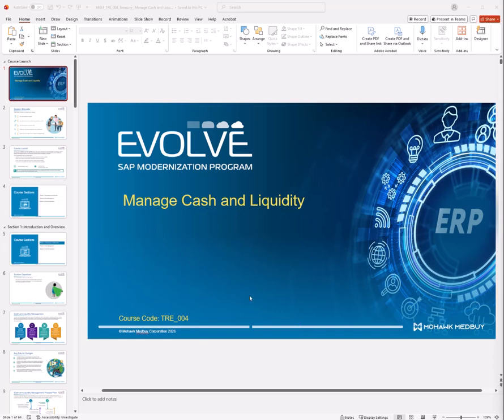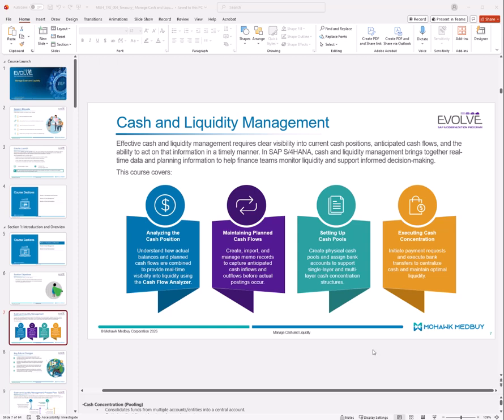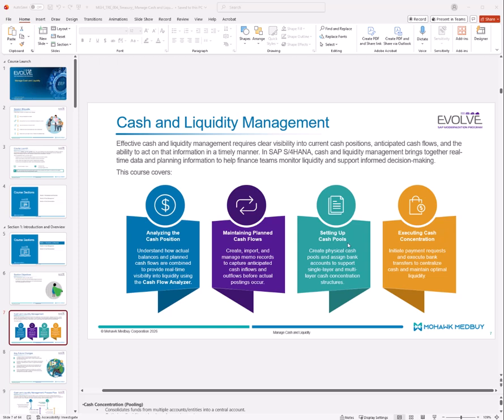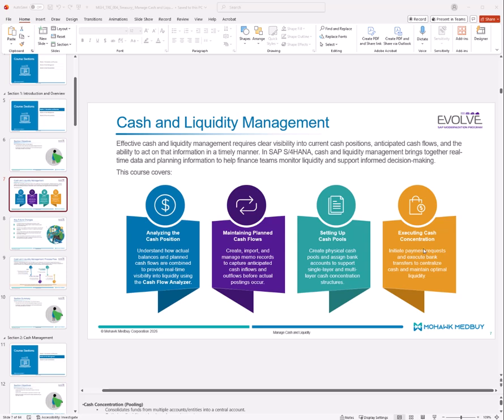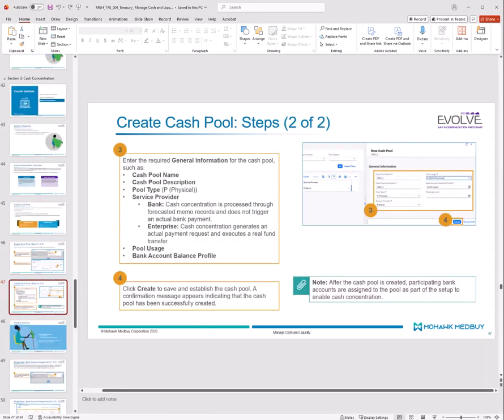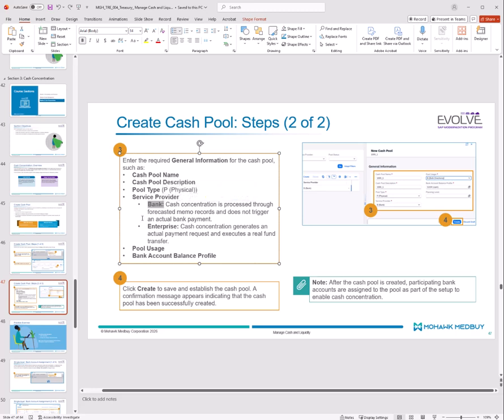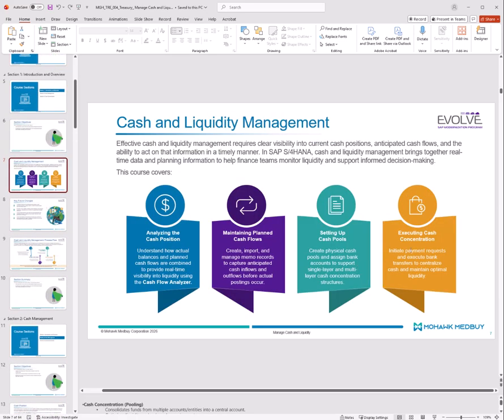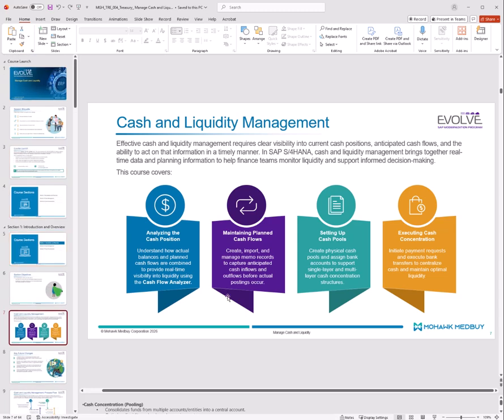SAP S/4 HANA Tutorial /Fiori App / Intro_Manage Cash and Liquidity